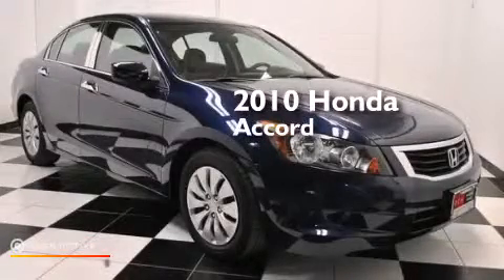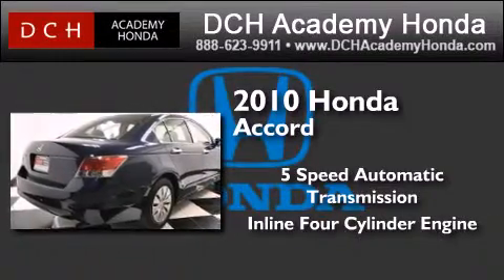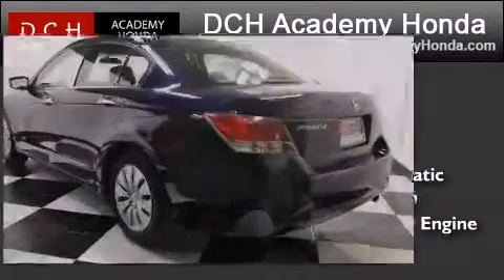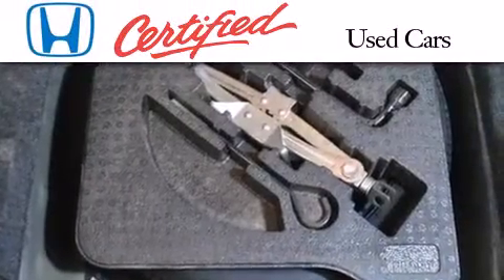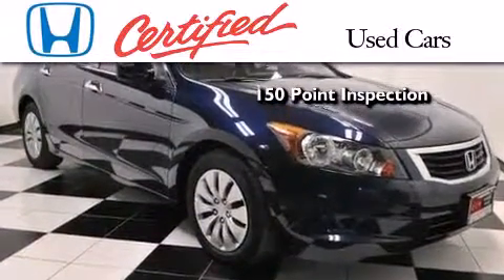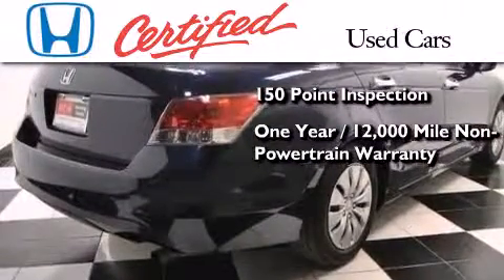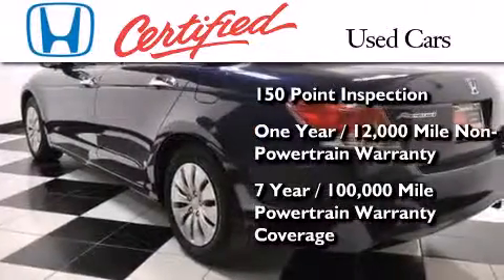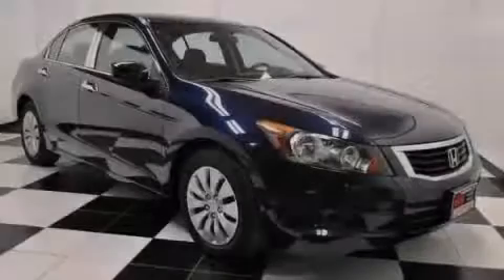2010 Honda Accord Sdn Old Bridge NJ 08857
We have been honored to serve the Old Bridge NJ area , we promise that your experience at our dealership will exceed your expectations ! Year : 2010 Make : Honda Model : Accord Sdn Engine : Gas I4 2.4L/144 Trans . : Automatic Exterior : Royal Blue Pearl Miles : 42,601 Interior : Gray Stock : AHR2126 DCH Academy Honda 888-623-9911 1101 US Highway 9 North Old Bridge , NJ 08857